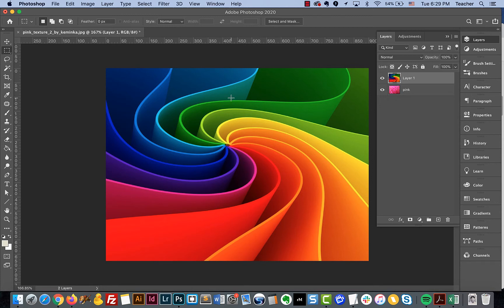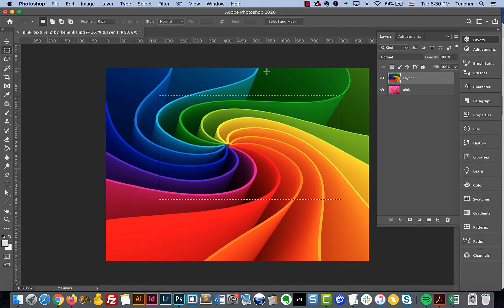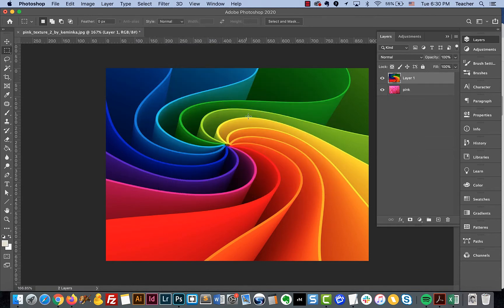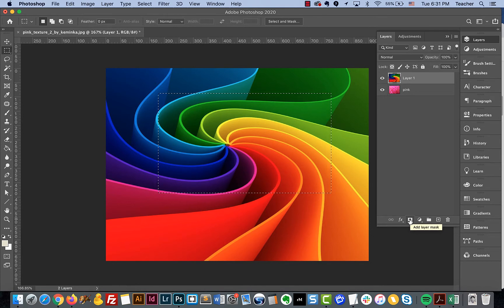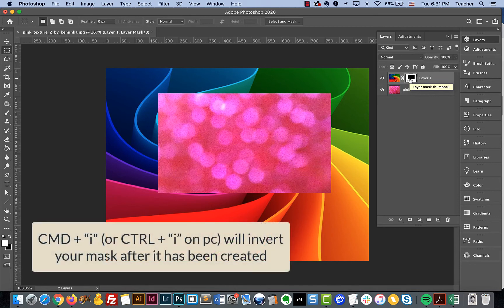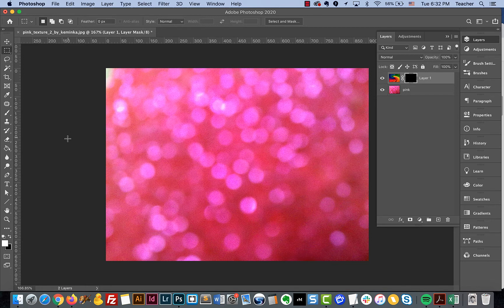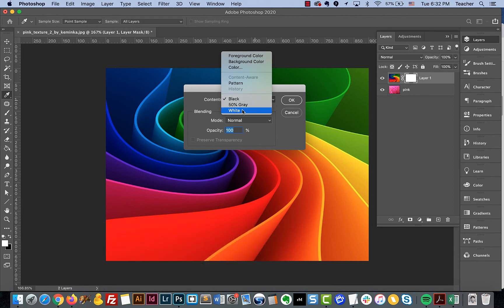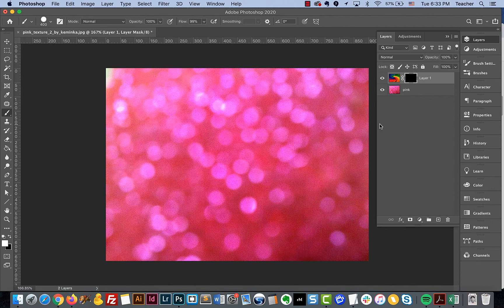How to invert masks in Photoshop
This demonstration shares ways to invert masks in Photoshop so you have more control over your masks.